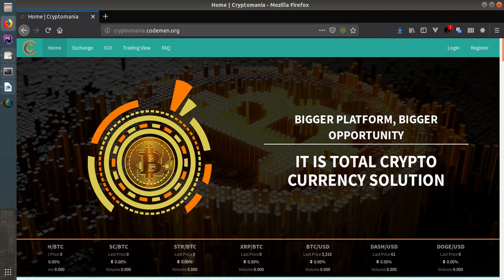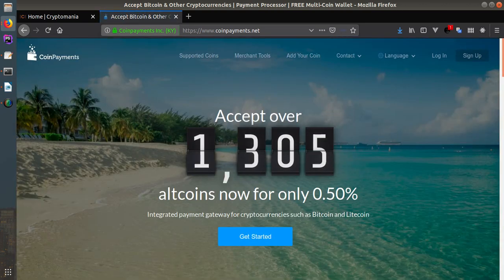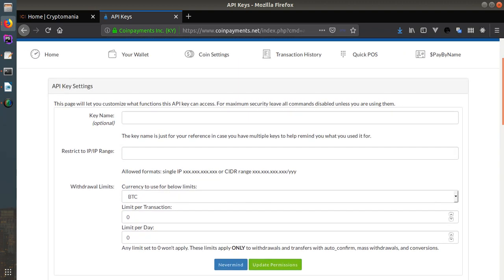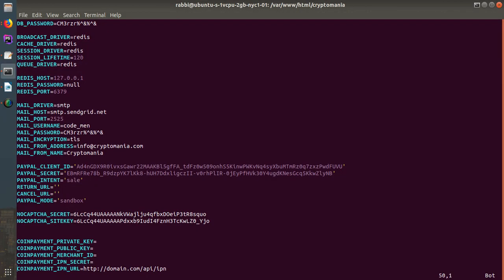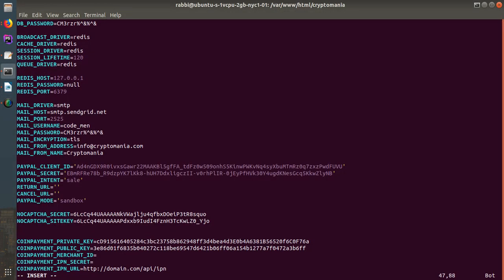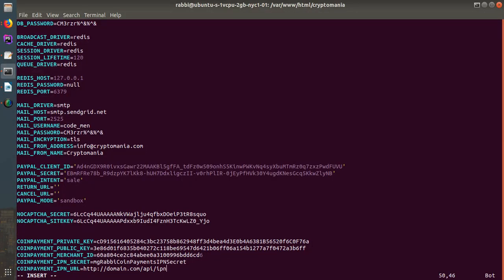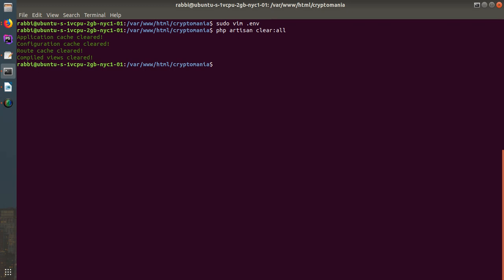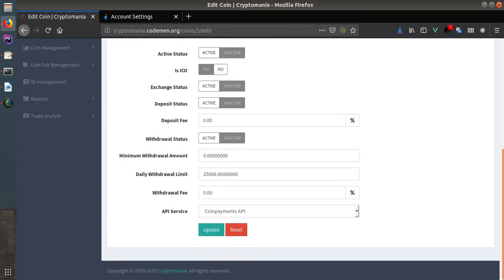Coinpayment Configuration With Cryptomania Exchange PRO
Cryptomania Exchange PRO already uses Coinpayment API for generating address, deposit and withdrawal coin.

This video describing how to configure coinpaymets API with Cryptomania Exchange PRO step by step.